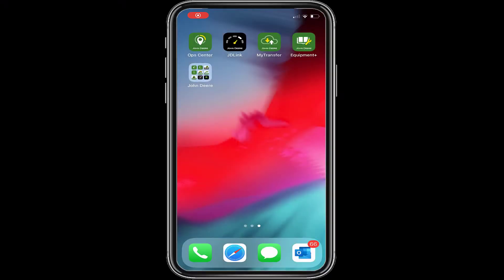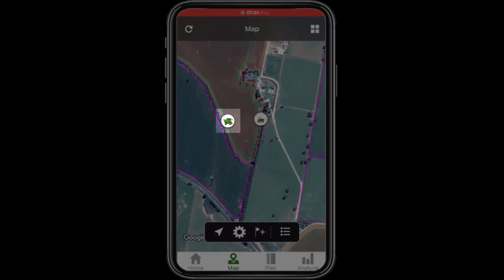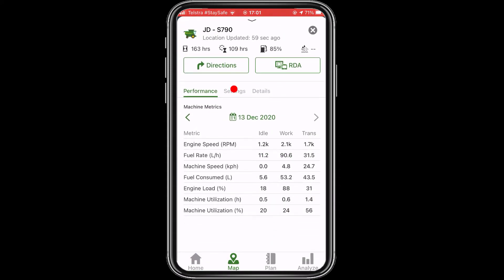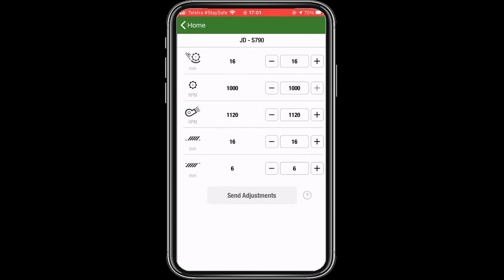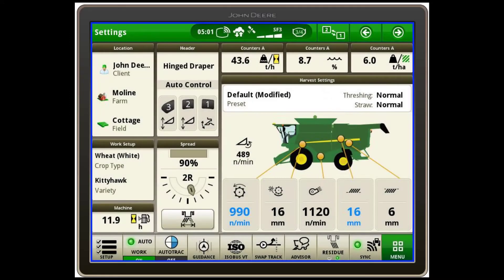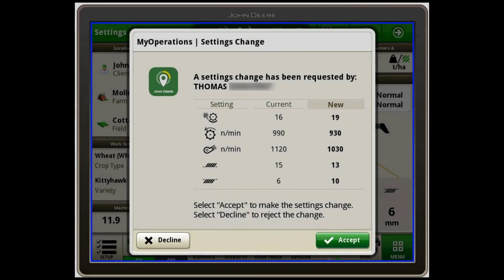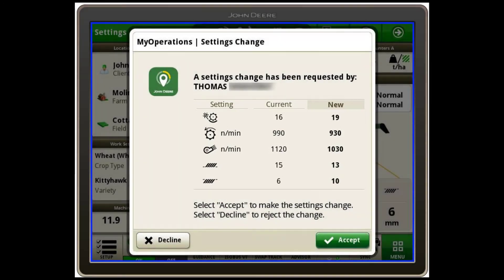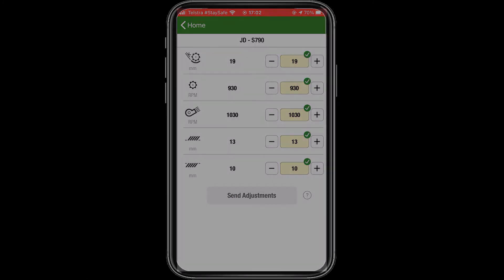John Deere Operations Center mobile - Combine Remote View & Adjust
Use Remote View and Adjust as part of the Operations Center mobile app to monitor your combine performance and adjust concave clearance, rotor, fan speed and chaffer and sieve clearance settings as needed, from anywhere, at anytime. Watch to find out more.

For more information about John Deere’s Digital Ecosystem and Precision Ag solutions:
In Australia visit: JohnDeere.com.au/GotWhatItTakes
In New Zealand visit: JohnDeere.co.nz/GotWhatItTakes